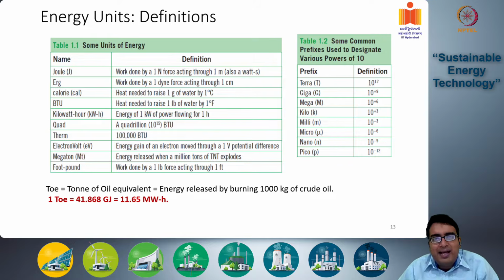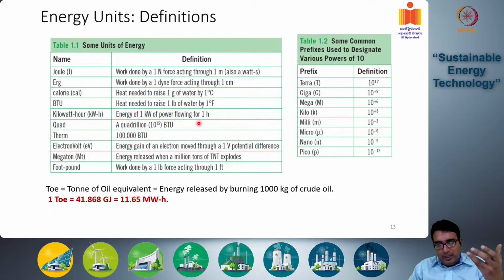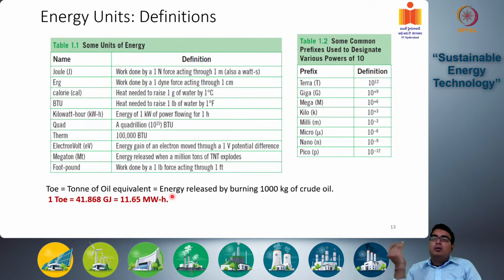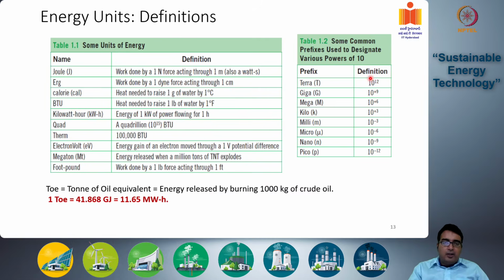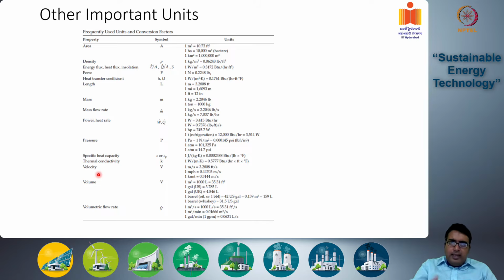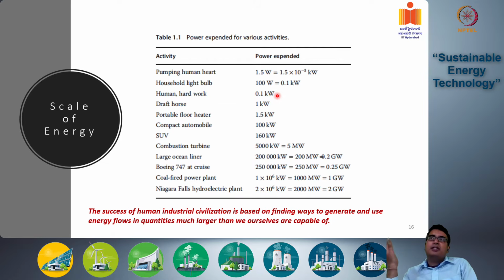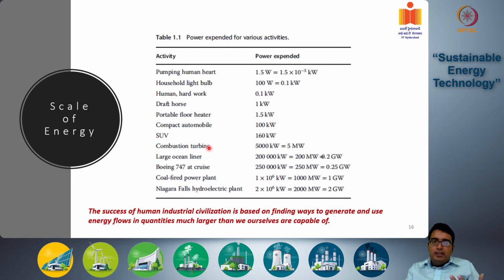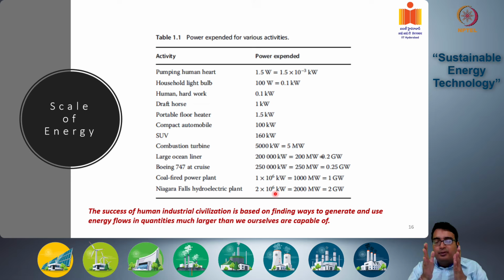Energy Scenario in Modern World - Part 1| Sustainable Energy Technology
Units of energy, current energy scenario